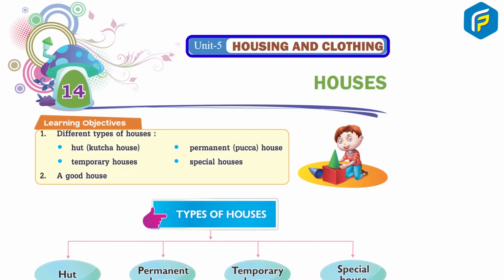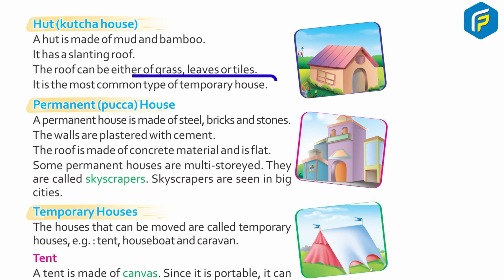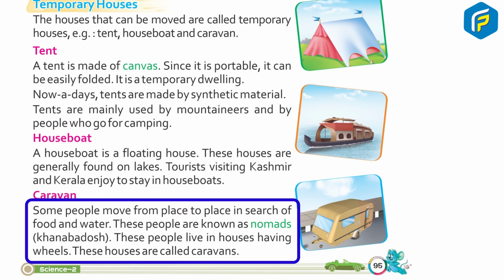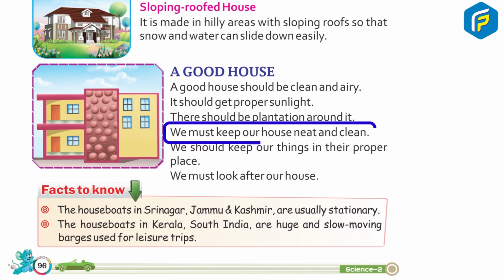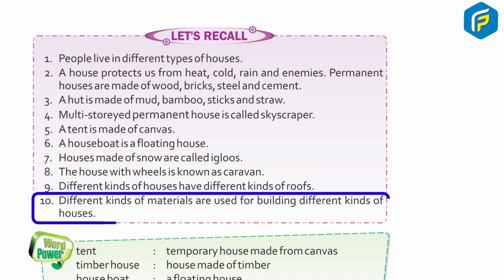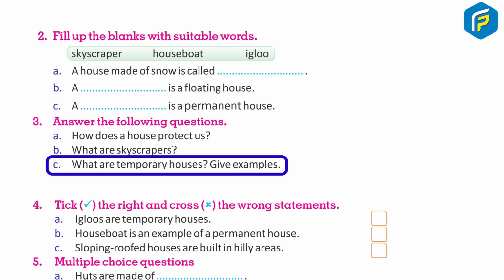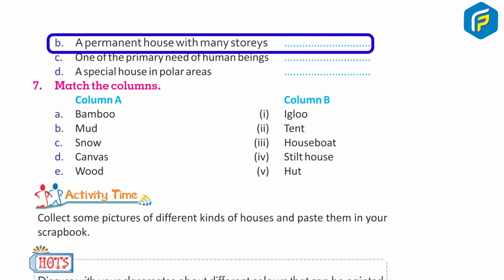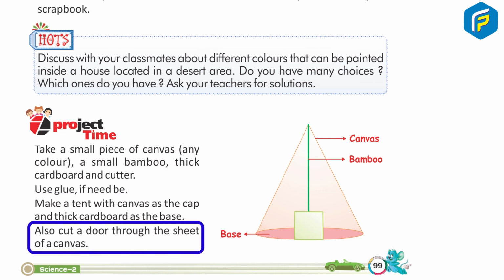Franklin Science Book 2 - Chapter 14 Houses